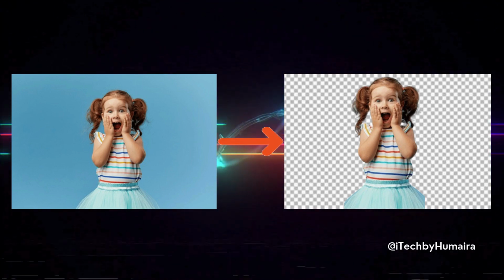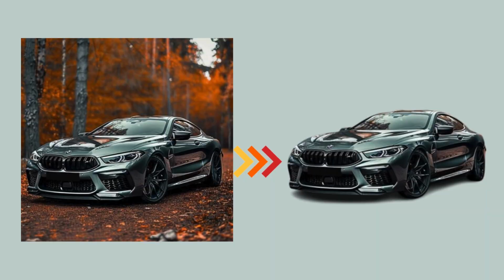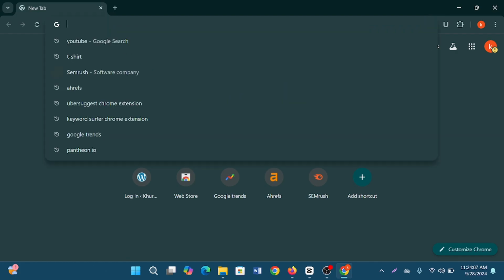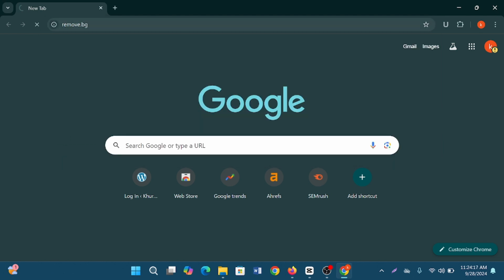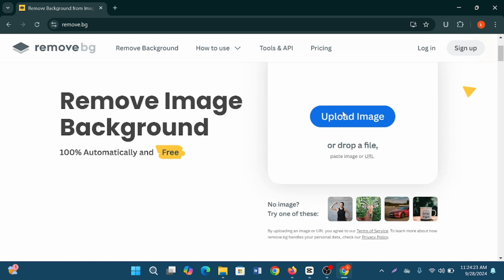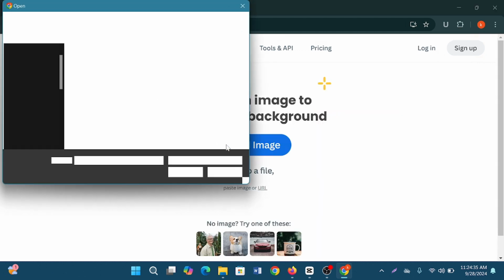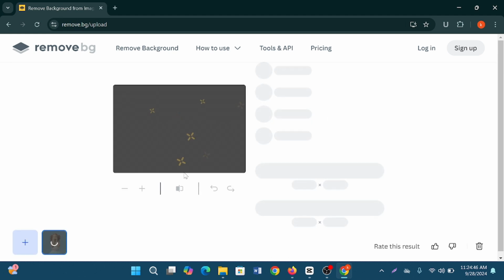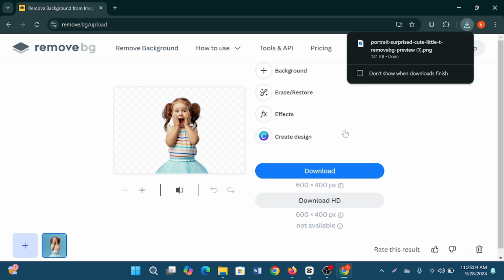How to remove photo background in just one click | Fast and Easy | Remove.bg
Remove.bg is a simple, AI-powered tool that removes the background from any image in seconds. You don’t need advanced editing but upload your image, and let the magic happen! It’s perfect if you want to focus on your subject without spending hours in Photoshop or Illustrator.

Hi, this is Humaira, a professional digital marketer and graphic designer. With a diverse skill set in marketing and design, I specialize in creating comprehensive strategies that promote brands effectively and visually captivate audiences. My expertise includes

📌SEO🔍
📌Content creation📝📒
📌Paid advertising📈📊
📌A strong graphic design proficiency.

This unique combination allows me to develop cohesive campaigns that are both engaging and aesthetically appealing. Whether you want to enhance your brand's online presence, drive more traffic to your website, or create stunning visuals that resonate with your target audience, I am dedicated to delivering results that exceed expectations. Let's work together to bring your vision to life and achieve your business goals.